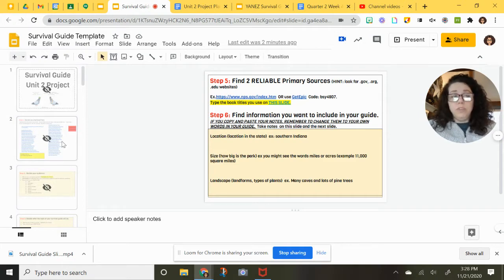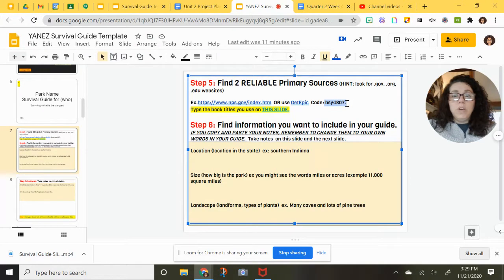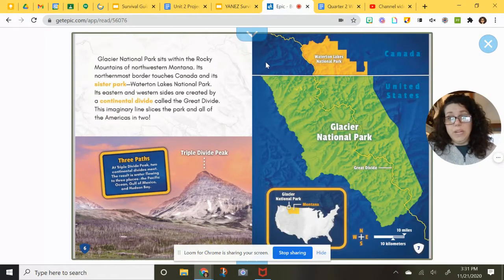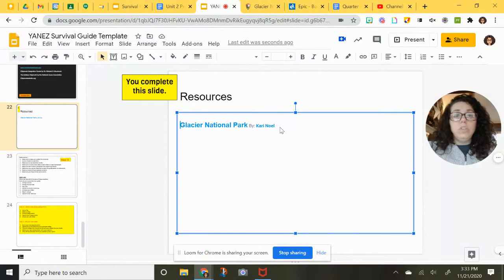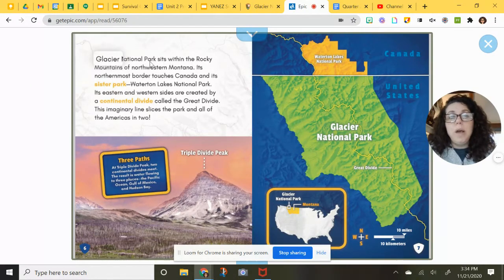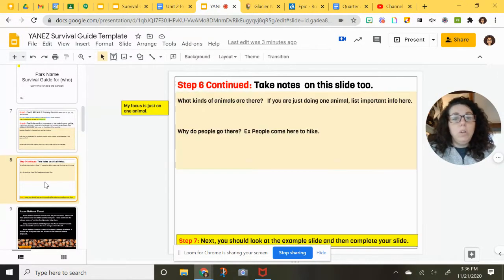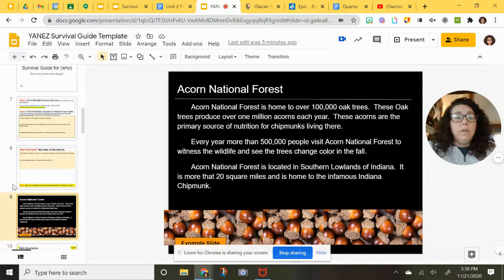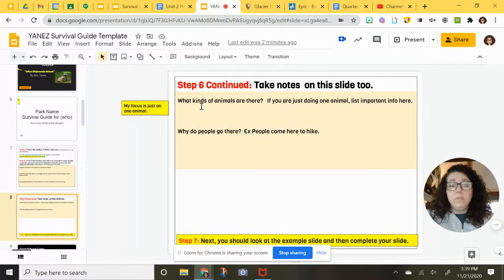Survival Guide Slides 7 8 Directions